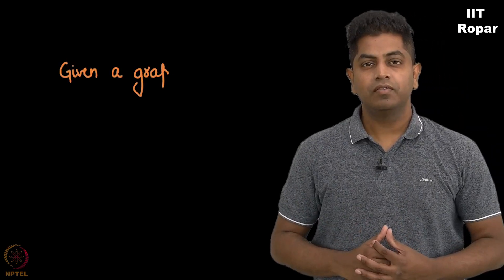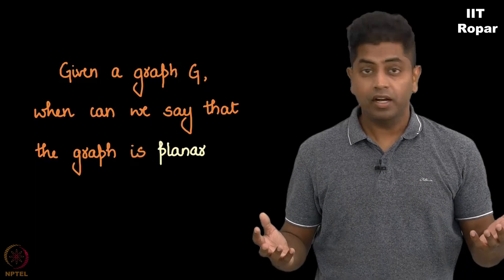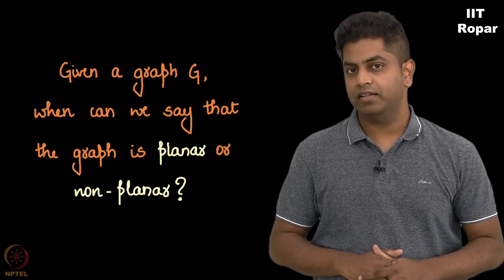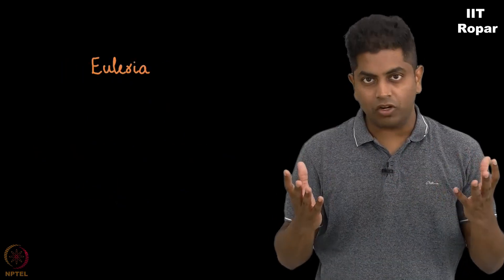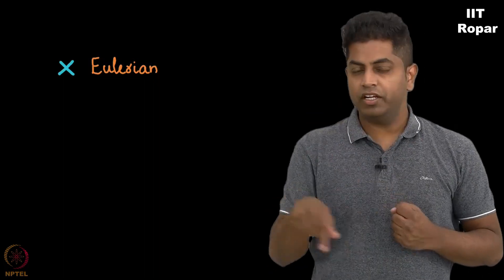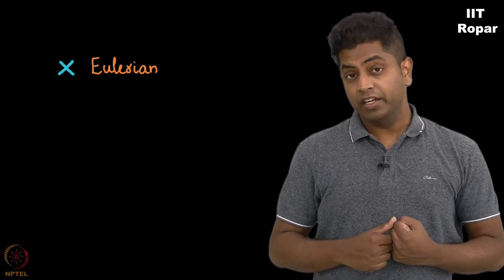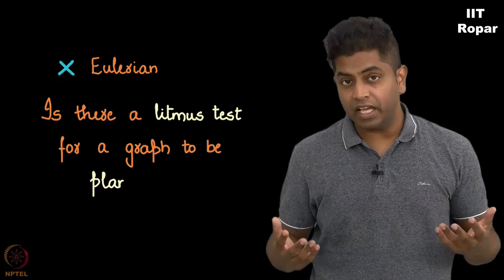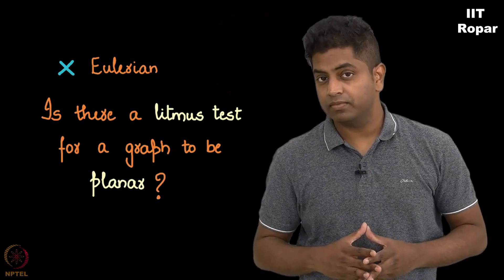Litmus test for planarity